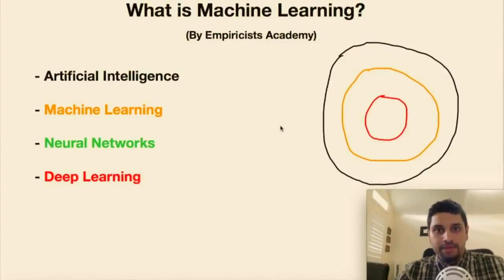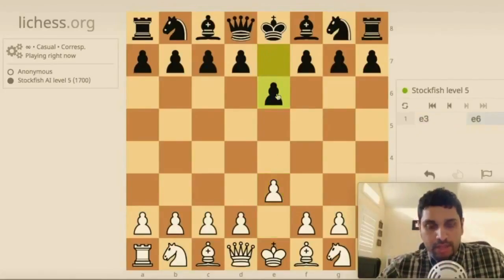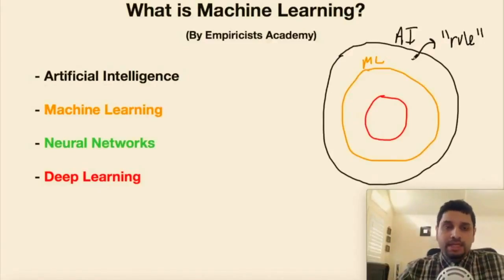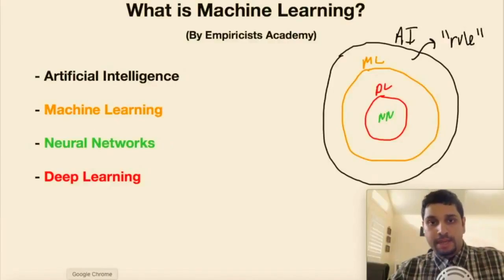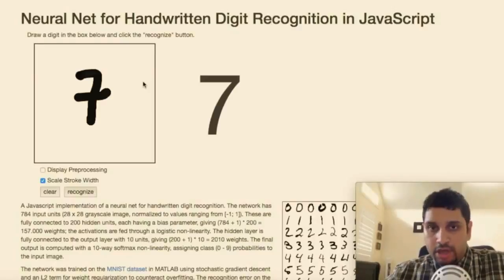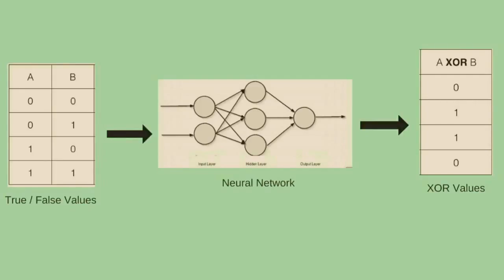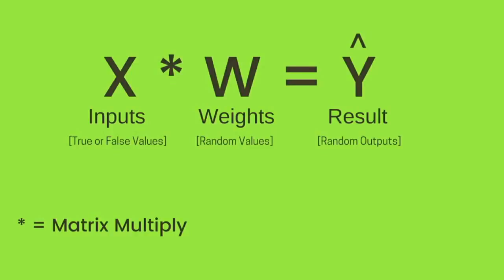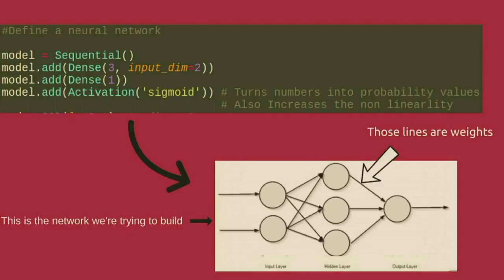What is A.I.?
Hey, My name is Shaik. I love AI. I think AI is the future and I'm going to continue making these types of videos! And I am going to get better at this, I promise! I also made a slack group where you can hangout with other AI learners, Start projects and discuss about AI or anything

By doing that you're making me happy and encouraging me to keep making videos :)

These are the libraries I used in the video:
(You need to go and search the functions and understand what the function does and you need to play around with the code in it)

What is xor?